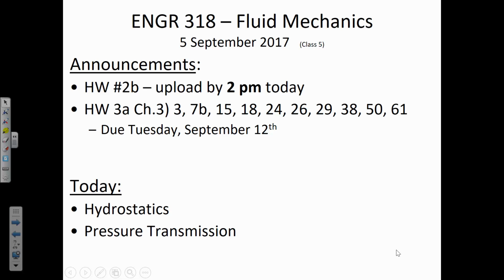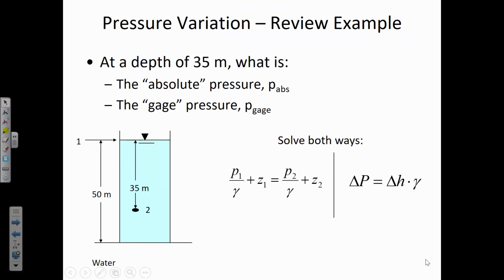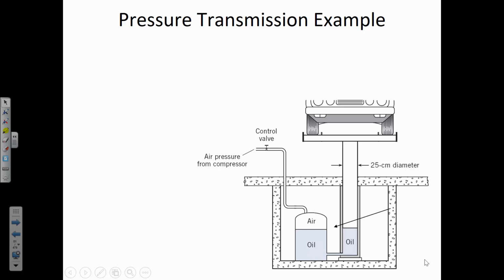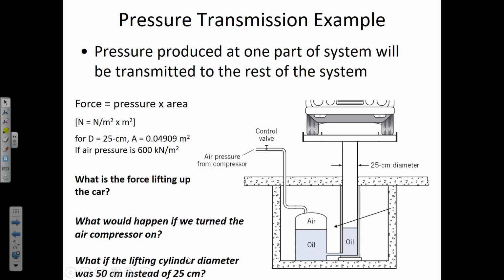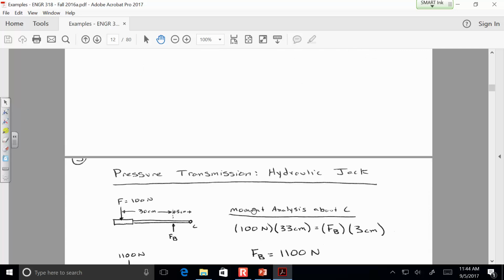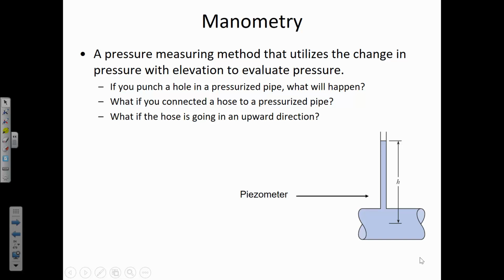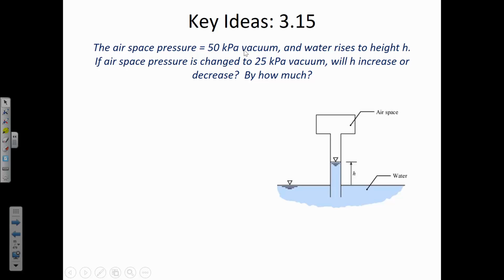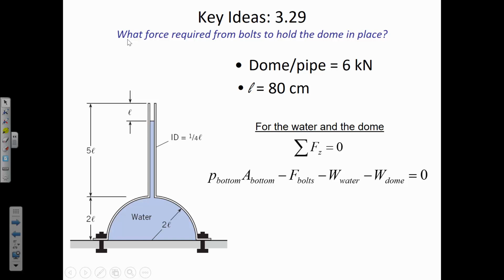ENGR 318 - Class 5 (5 Sept 2017) Hydrostatics, Pressure Transmission